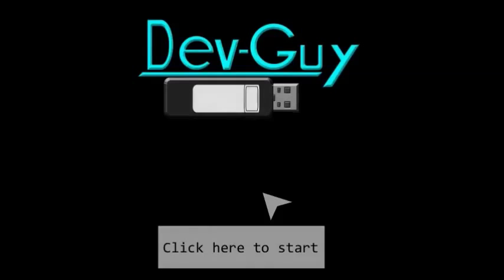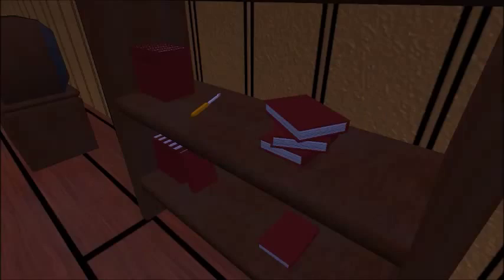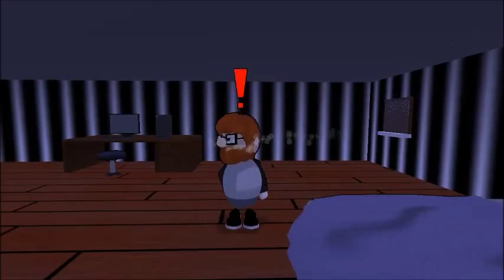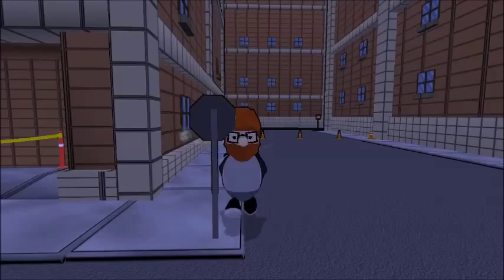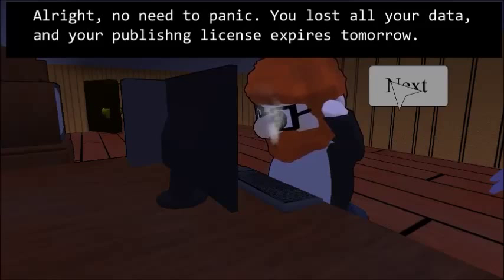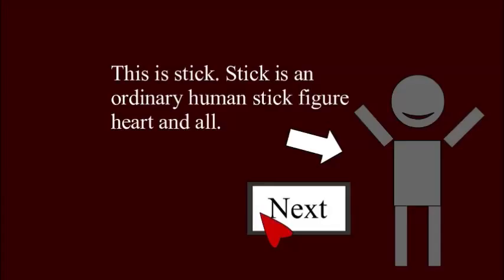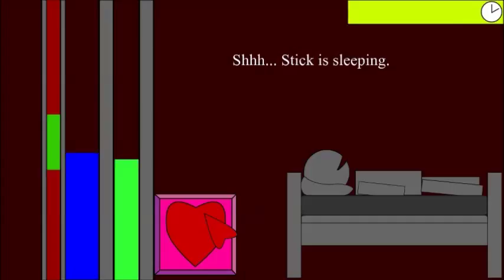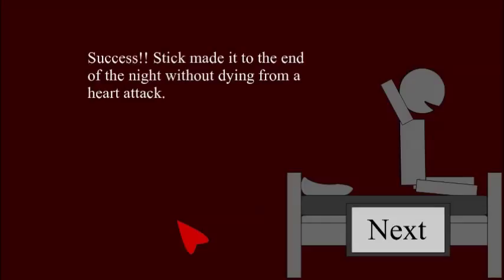Let's Play - Dev Guy Walkthrough: Episode 1 - Hello Warren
Dev-Guy is a free-to-play game that was recently released on Steam. Very short but well worth checking out. I definitely recommend trying it for yourself.